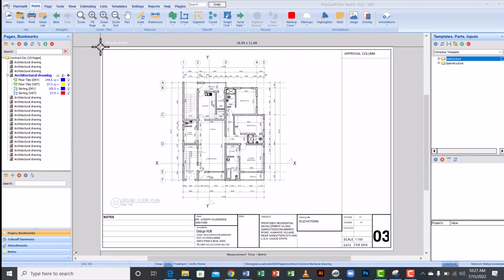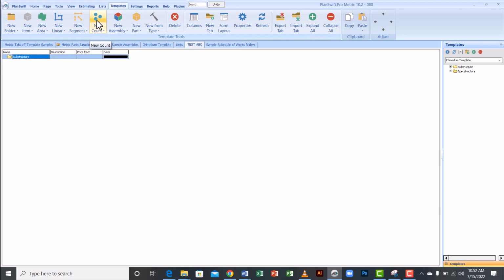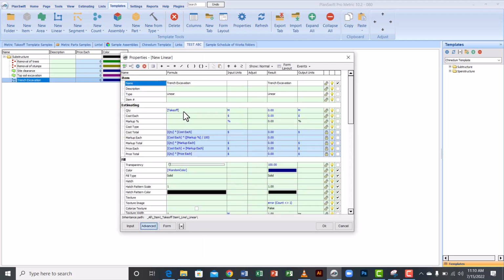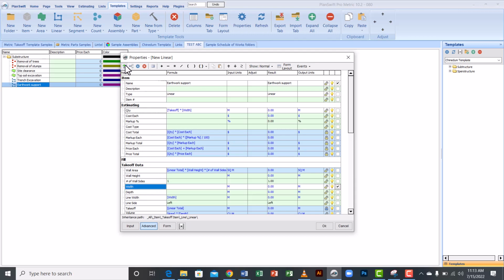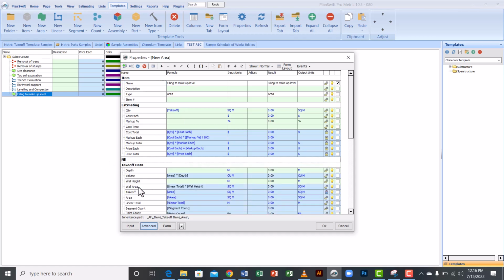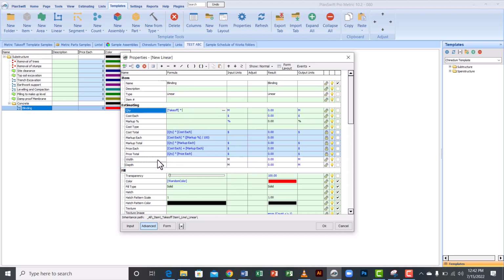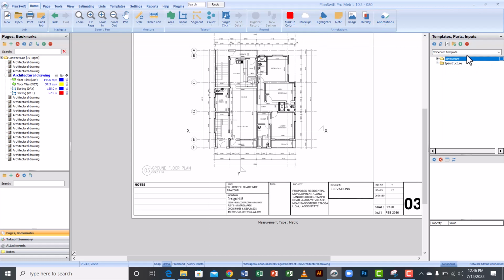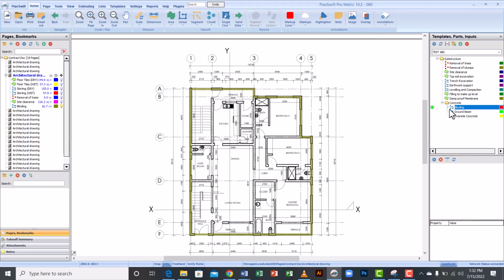Creating and Using Templates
This video explained in details how you can go about creating your own template with ease.